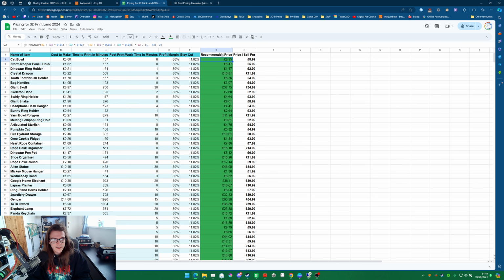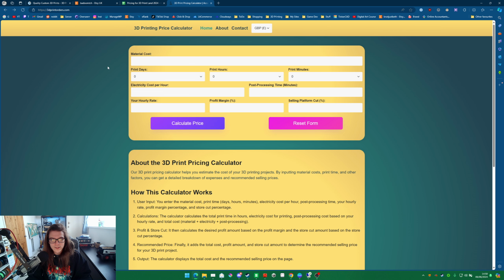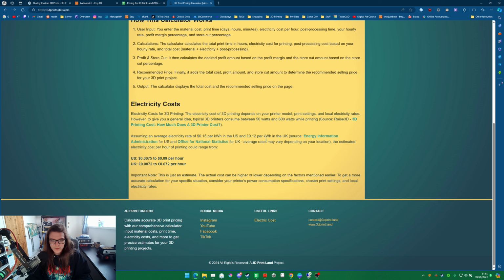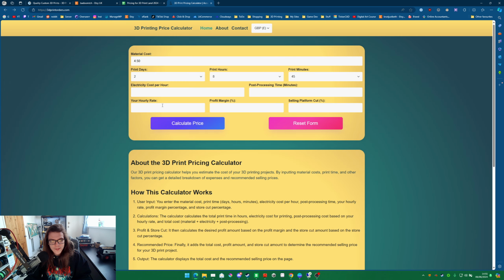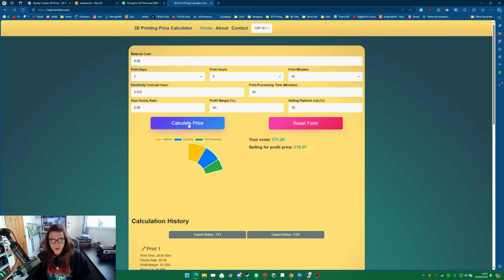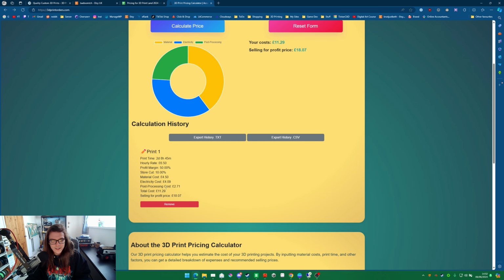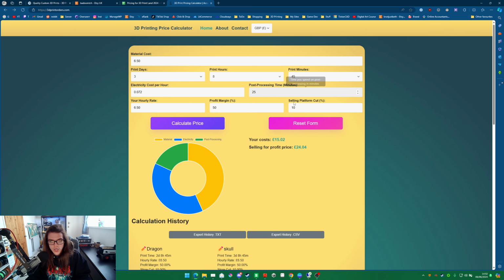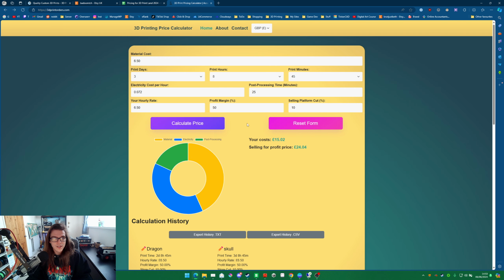Why You're Pricing Your 3D Prints Wrong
Struggling to price your 3D prints for profit? You're not alone! This video dives deep into the world of 3D print pricing, giving you a step-by-step guide to calculate your costs, factor in profit margins, and set competitive prices that get your prints flying off the shelves. Learn valuable tips on material costs, printing time, platform fees, and more!  Whether you're a seasoned maker or just starting out, this video equips you with the knowledge to price your 3D prints with confidence and maximize your profits.
These are all the tools and gear I actually use in my videos.

🖨️ My 3D Printing Setup
Filament (PLA)
Glue Stick / Adhesion

🎥 Filming Gear
Main Camera
Secondary Camera
Lens (24–70mm)
Overhead Camera Mount
Desk Mount Arm
Camera Cage
Side Handle
External Monitor
Key Lights

🎤 Audio
Shotgun Microphone
Lapel Microphones
Audio Interface

🧪 Workshop / Practical Tools
Heat Gun
Work Mat
Label Printer